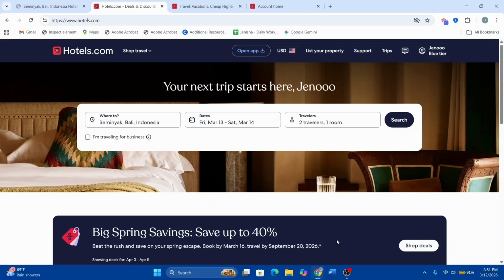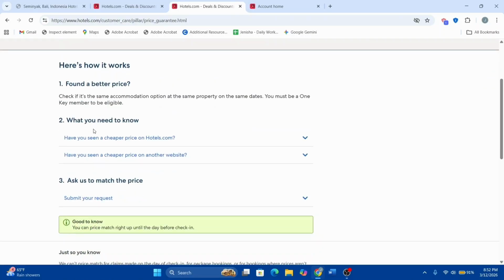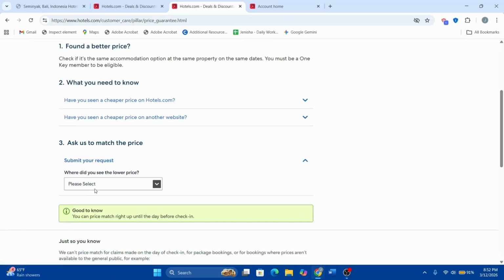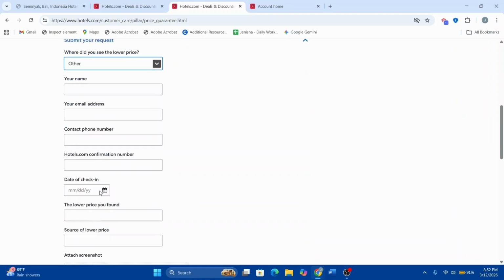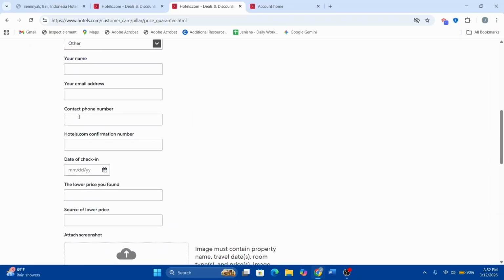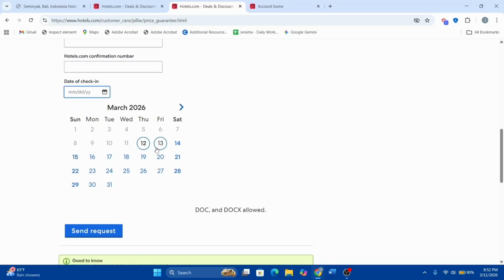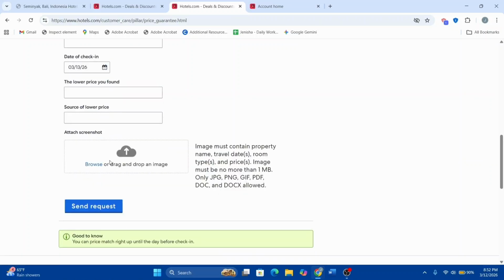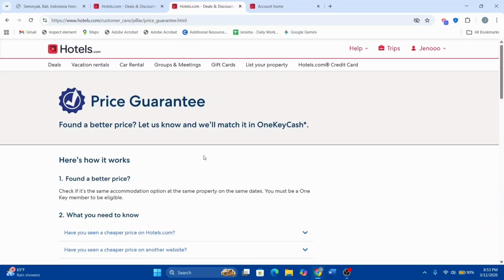HOW TO FILE A HOTEL PRICE GUARANTEE CLAIM ON HOTELS COM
Welcome to our step-by-step guide on "HOW TO FILE A HOTEL PRICE GUARANTEE CLAIM ON HOTELS COM"! If you’ve booked a hotel and later found a lower price, this video will show you how to claim the difference easily. We’ll guide you through the process of submitting a Hotels.com price guarantee claim, what details you need, and tips to make sure your claim is accepted. Save money and make sure you’re always getting the best deal for your bookings!

In this video, we will show:

How to file a Hotels.com price guarantee claim

What information is needed for a claim

Tips to ensure your claim gets approved

How to save money with the Hotels.com price guarantee

Step-by-step instructions for claiming a lower price